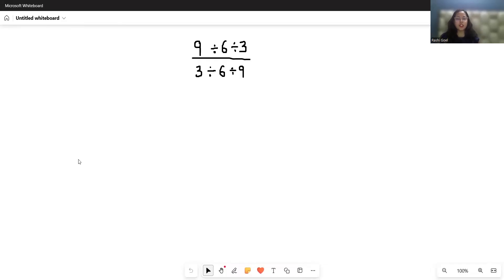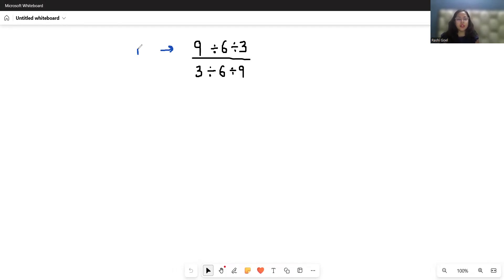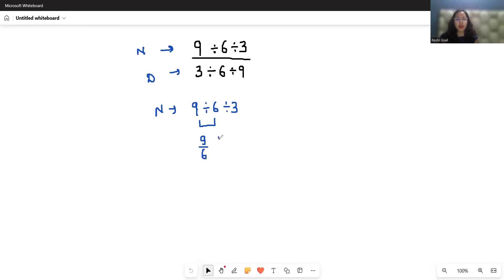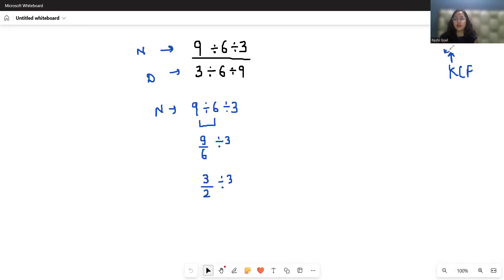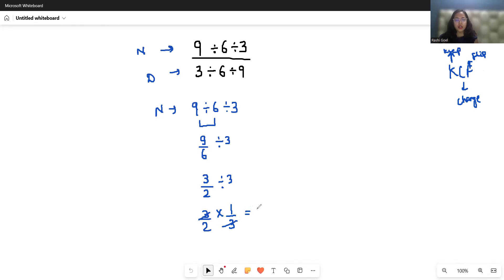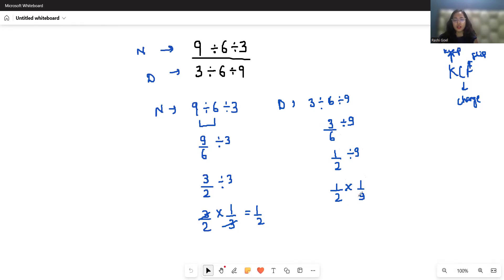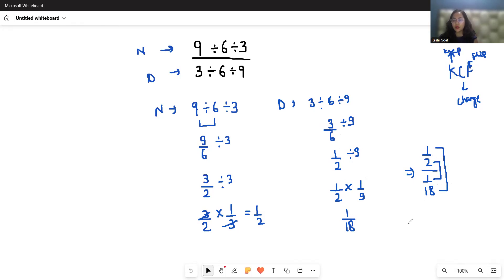Maybe 1 in 10 People Can Solve This Math Problem.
99% Get This Wrong! Will You?